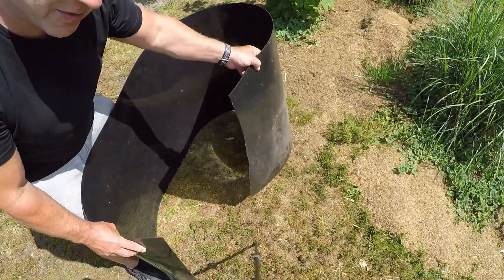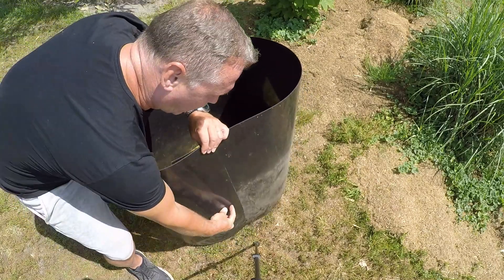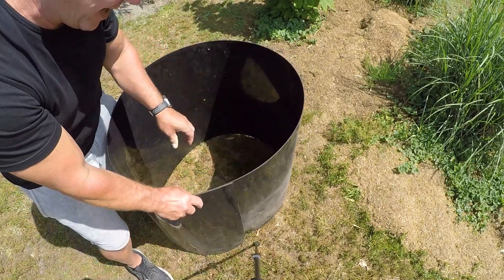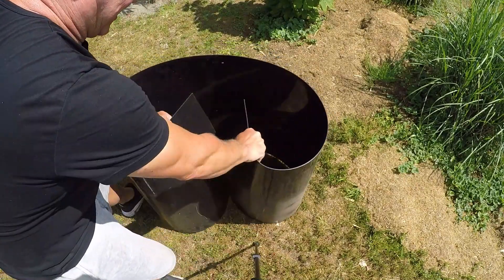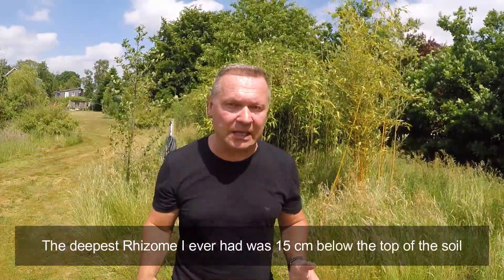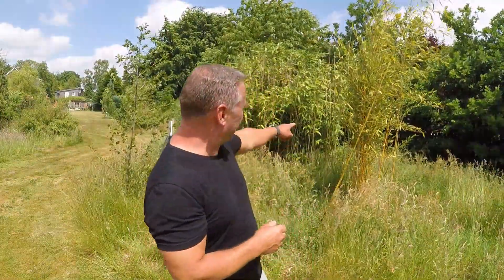Containing running Bamboo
I have been asked many a times how I contain my bamboo, so here are my 3 way I contain my runners.